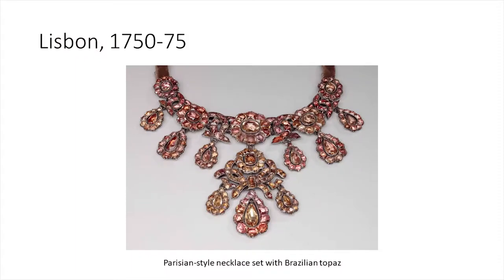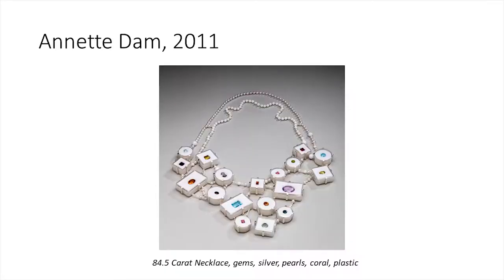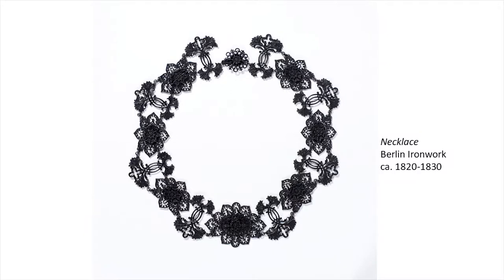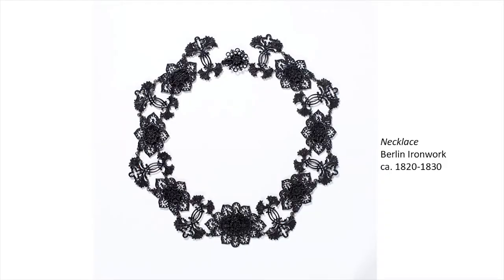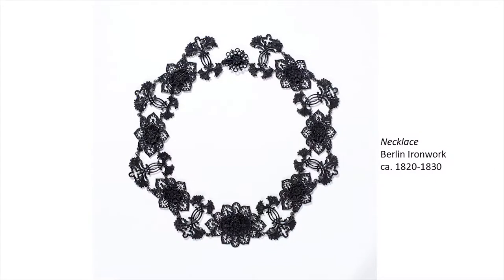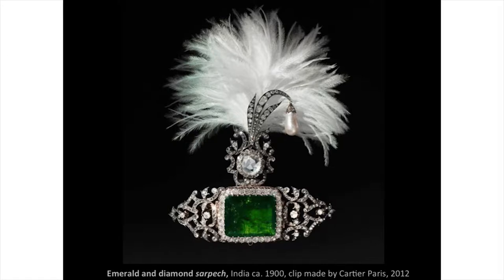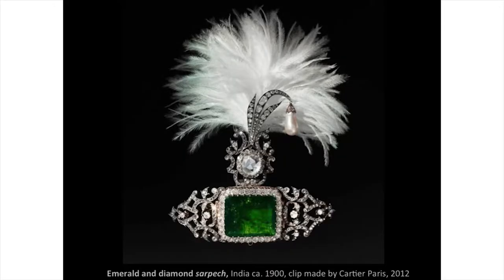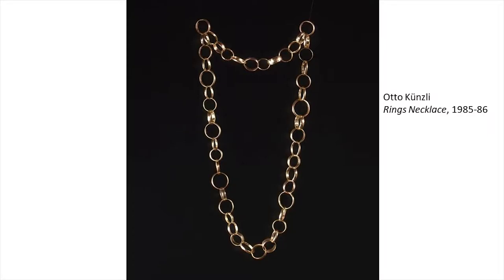TEFAF New York Fall 2017 - TEFAF Coffee Talks - SURFACE OR SUBSTANCE?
The human desire to embellish and ornament is timeless.  Over the course of millennia, it has been chronicled and critiqued, lauded and lambasted.  Jewelry is perhaps the most obvious manifestation of this desire.  But does our cross-cultural fascination with jewelry represent simply a superficial fancy for adorning ourselves, or can this impulse to ornament our bodies mean something more?  This panel addresses jewelry’s multiple functions across cultures and over time; its participants – hailing from various professions and cultural perspectives – discuss jewelry’s deeper meanings: from symbols of political power and spiritual significance, to souvenirs of friendship and love – or even agents of provocation.

Panel:
Navina Haidar, Curator, Islamic Art, Metropolitan Museum of Art
Freyja Hartzell, Assistant Professor, Bard Graduate Center
Jonathan Wahl, Jewelry Artist and Director, Jewelry Center, 92nd Street Y
Beth Wees, Curator, American Decorative Arts, Metropolitan Museum of Art

Moderator:
Ulysses Dietz, Curator, Decorative Arts, Newark Art Museum

Recorded at the Park Avenue Armory
Tuesday October 31, 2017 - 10:30 - 11:30 AM

Video Production by CrumlicMedia.